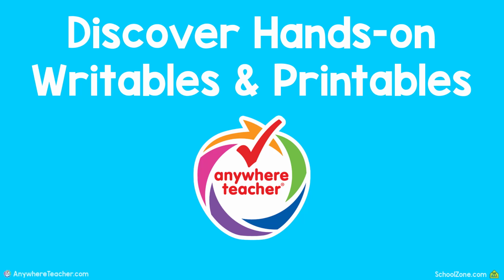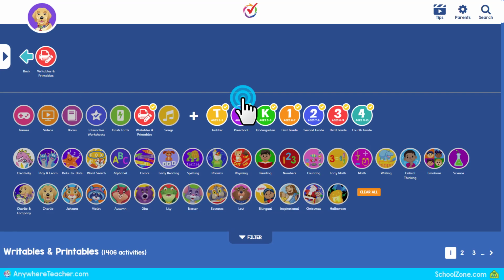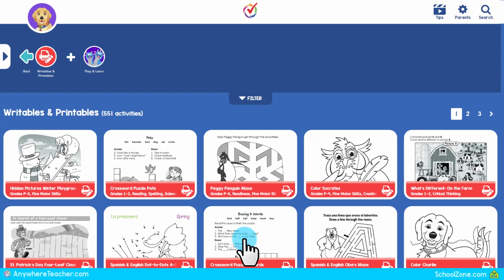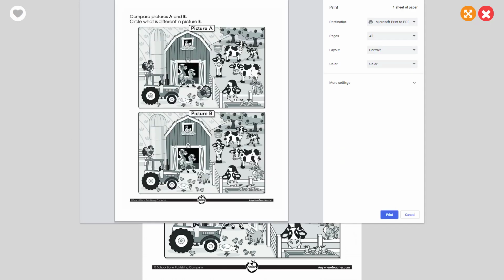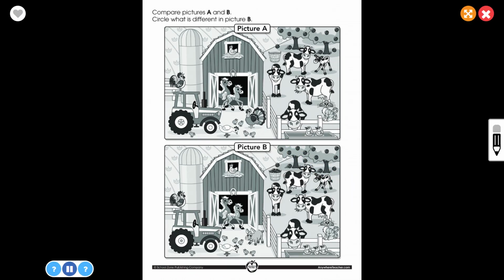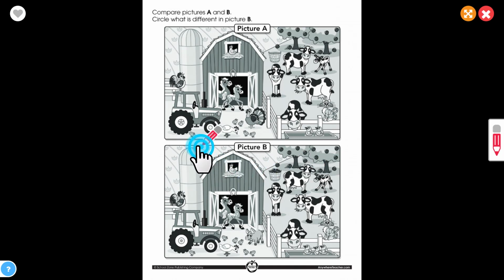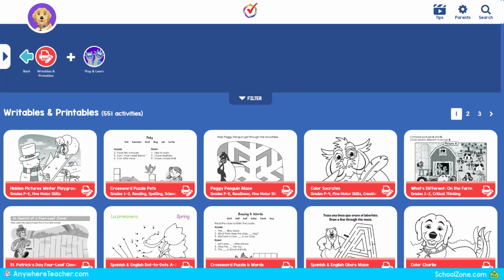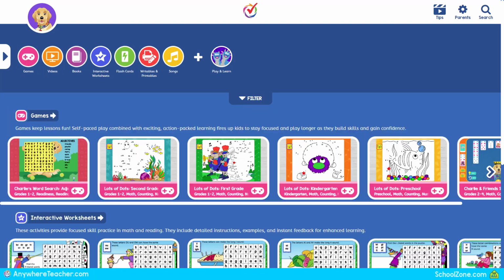Discover Hands-on Writables & Printables on Anywhere Teacher - Worksheets to Print or Learn Online!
1. To view all of Anywhere Teacher’s writables and printables, select the Writables & Printables activity icon on the homepage filter. For more options, select the Filter tab.

2. Parents and kids can filter writables and printables in a variety of ways. In this example, with the Filter open, we see all the activity categories have been turned off except for Writables & Printables, and the only subject turned on is Play & Learn.

3. Close the Filter or scroll down to see the results! Just select the Back button to change/reset the filter.

4. After choosing a writable/printable, select the Print button to print out the page using your own home printer. Select the Writing button to begin writing and coloring directly on the screen.

What is Anywhere Teacher? A multiple award-winning online learning tool designed to support your child’s education. Created by School Zone in collaboration with teachers – it has been developed to align to national curriculum standards. Anywhere Teacher offers thousands of activities that make learning fun, safe and ad-free. Together, with School Zone’s printed learning material you get Two Great Ways to learn!